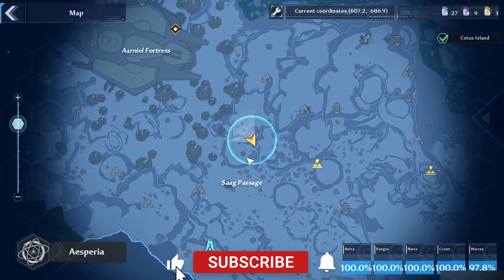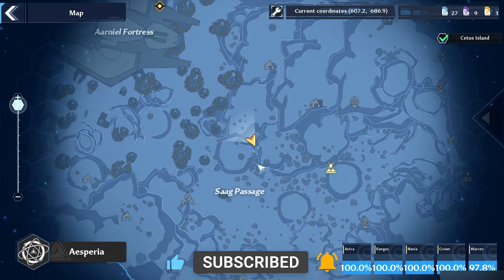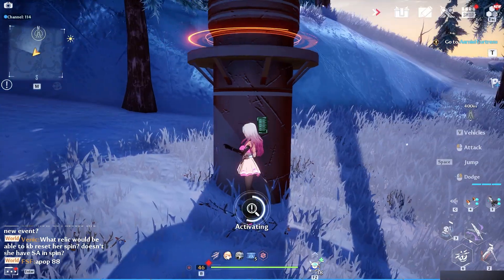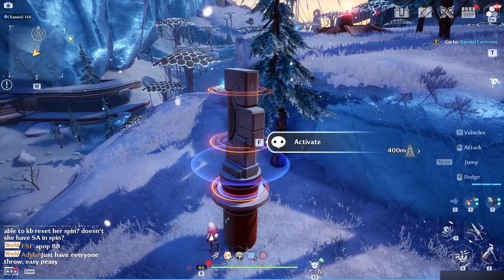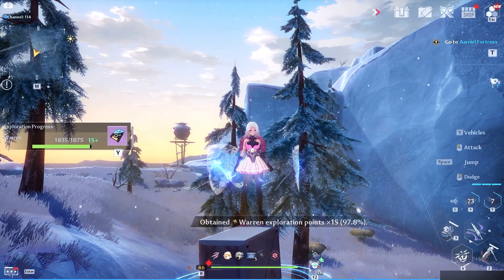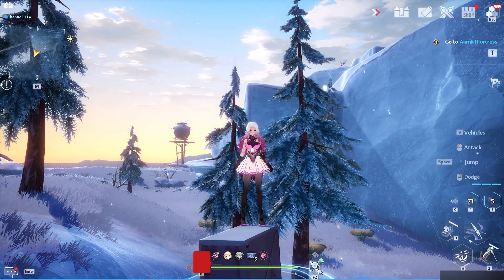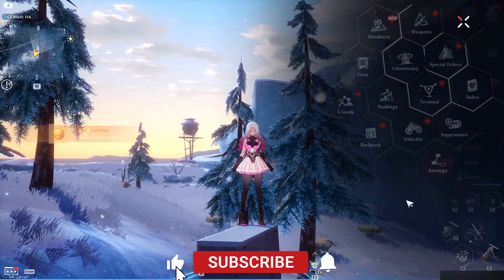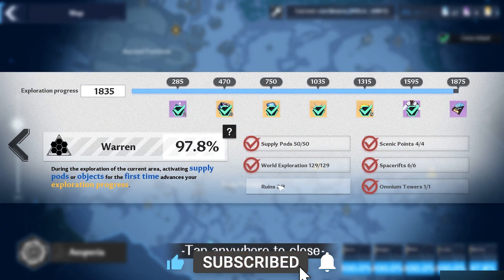Last World Exploration Spot in Warren For 100% completion - Tower of Fantasy